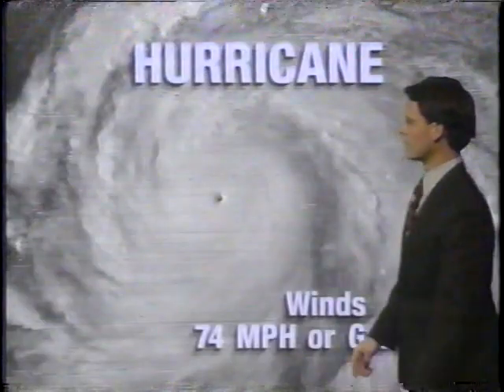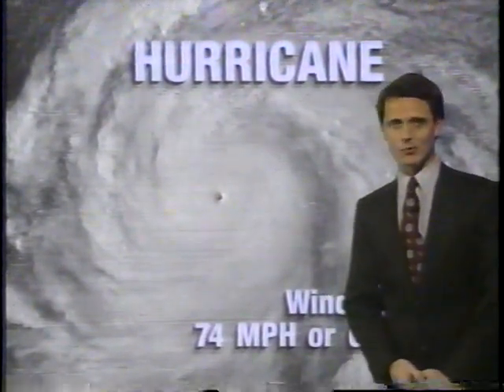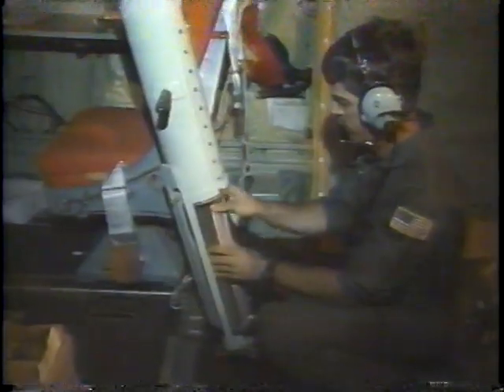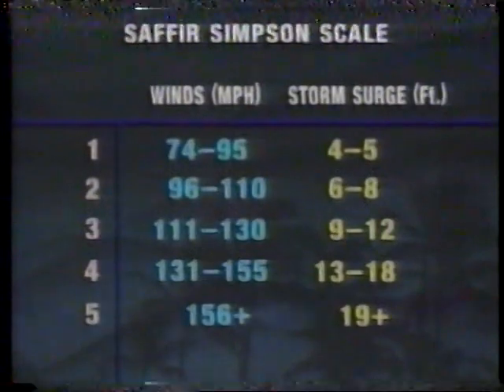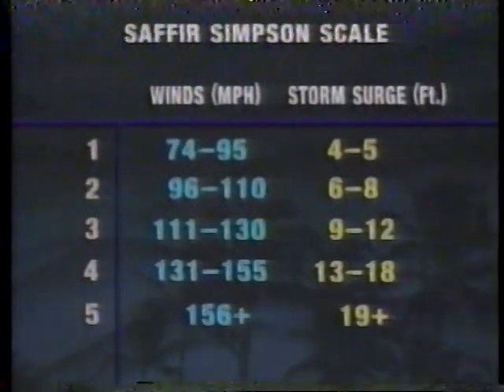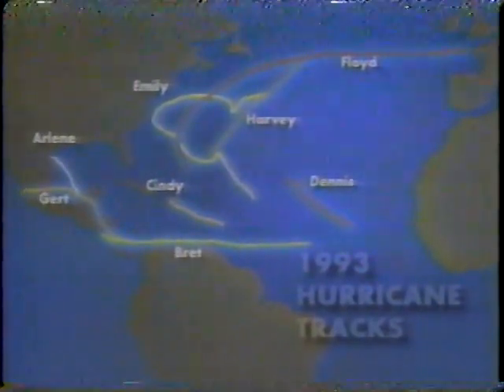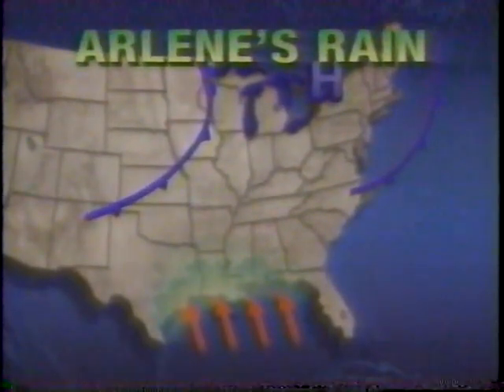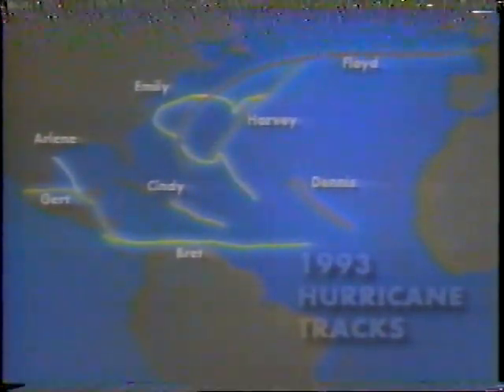The Weather Channel 1993 - Wx Classroom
The specific topic this go around was tropical systems/hurricanes. Featuring on-camera meteorologists Bill Keneely and Dennis Smith, with Jim Cantore, Dale Eck, and Charlie Welsh giving the reports. Longtime tropical weather and hurricane specialist John Hope is also featured.